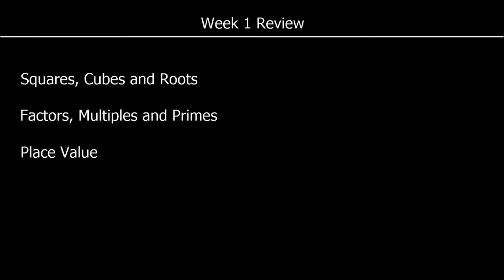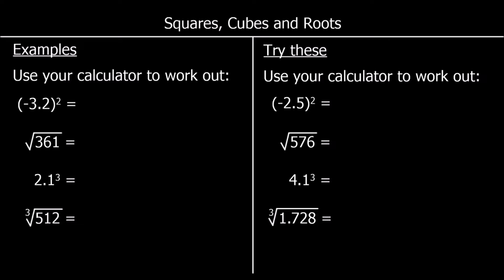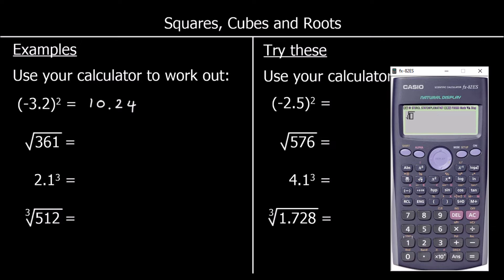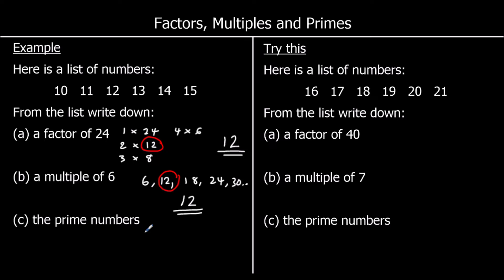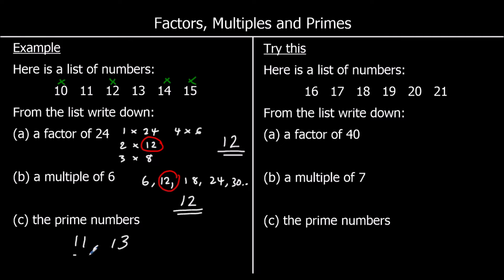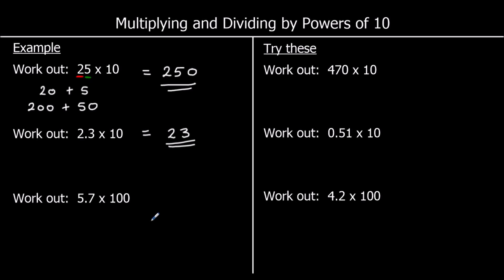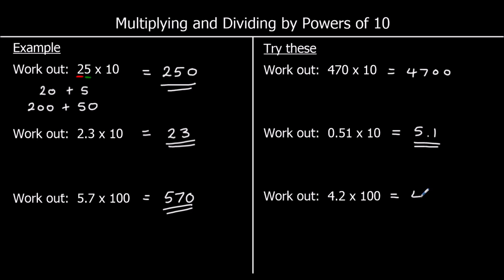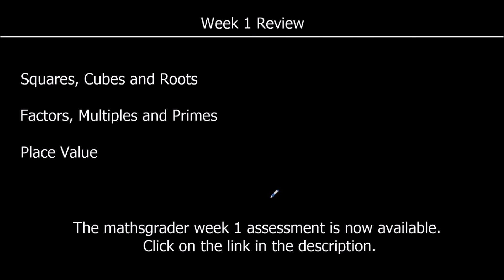Week 1 Review (A)